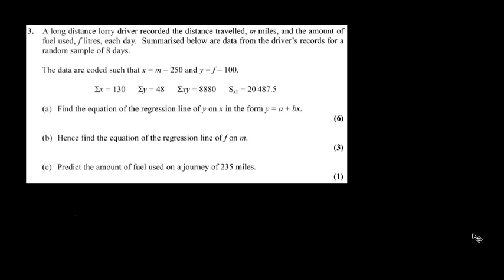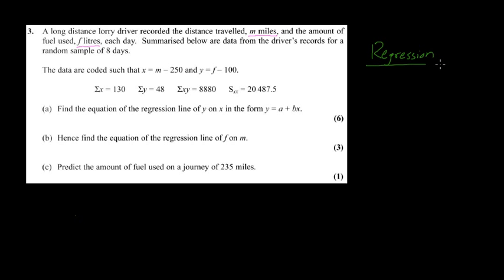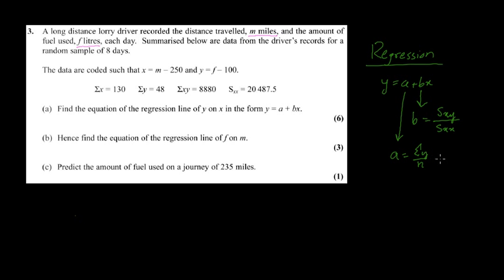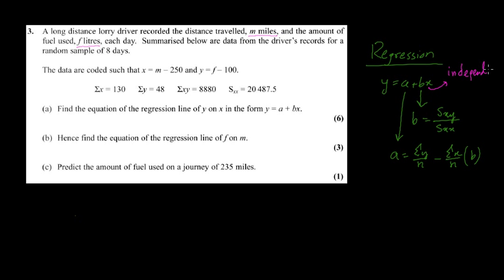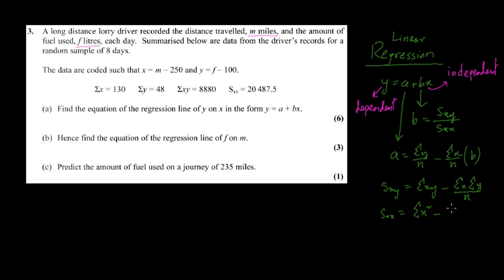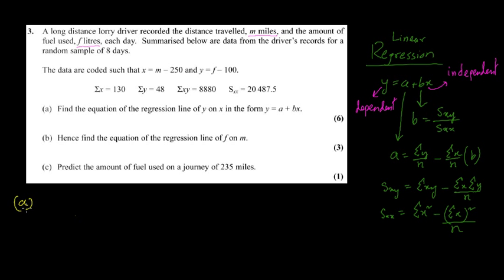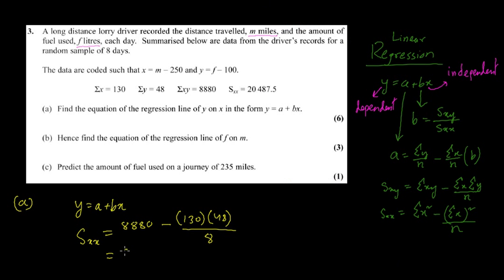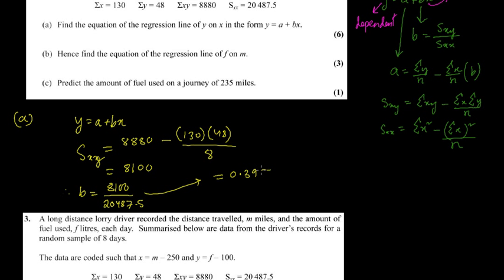S1 2005 June (Part2 Q3)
GCE Statistics 1
Exam Paper 2005 June